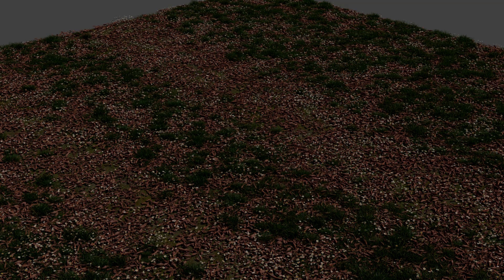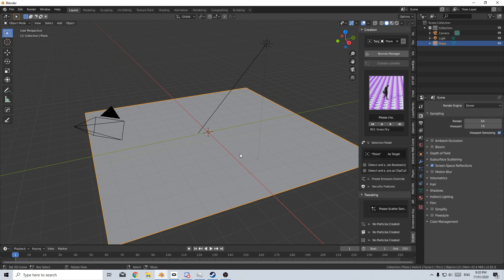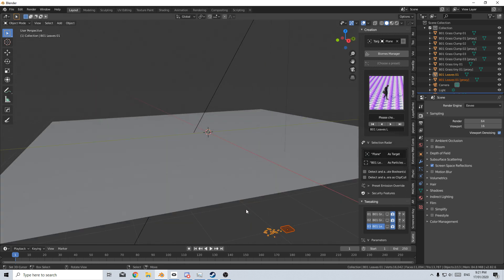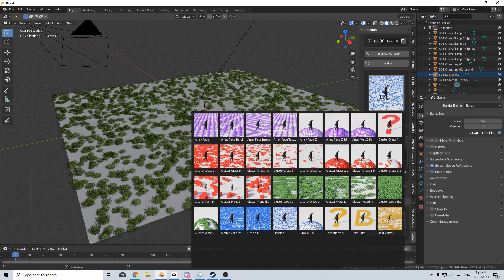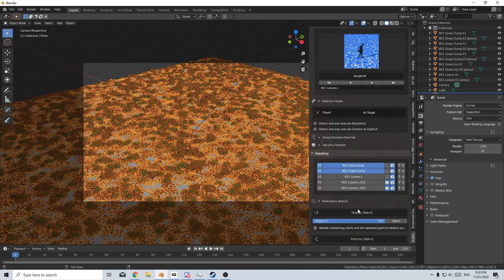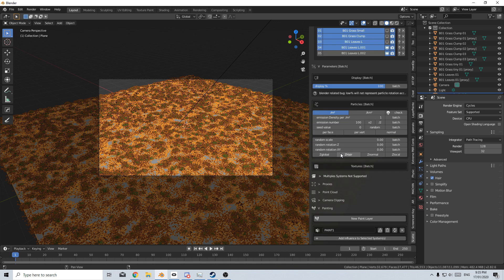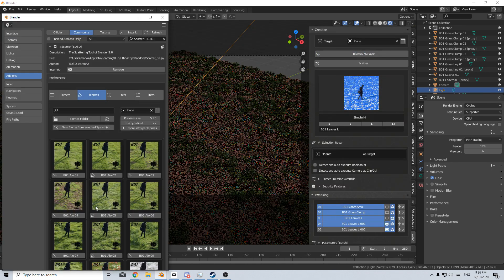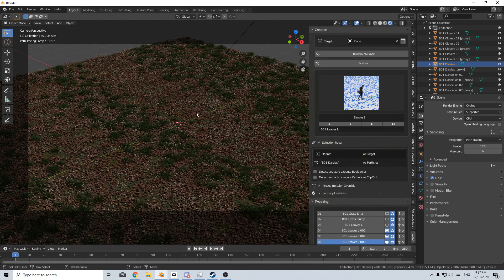Scatter Add on Review - Create Nature Scenes Quickly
A very quick way of creation some wonderful mature scenes. The grass assets that come with the addon are just amazing in it's self.